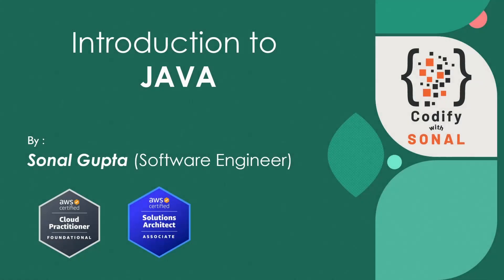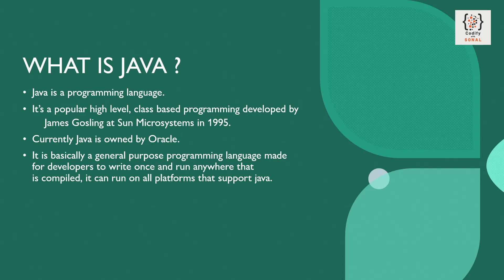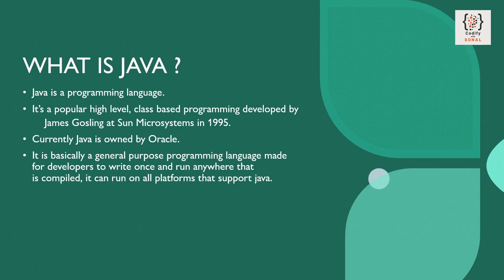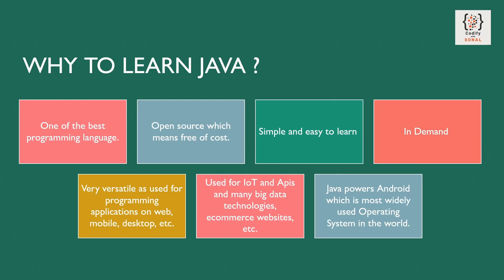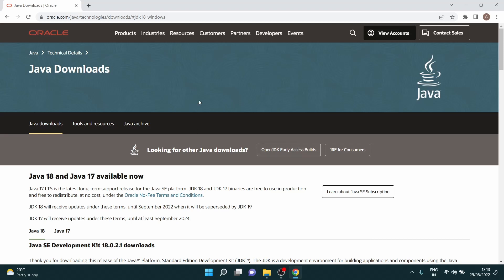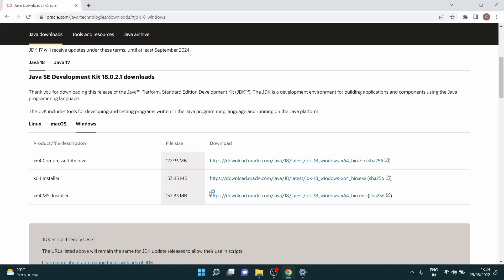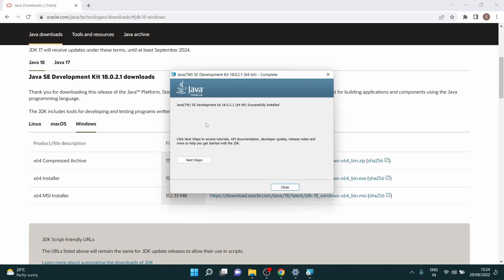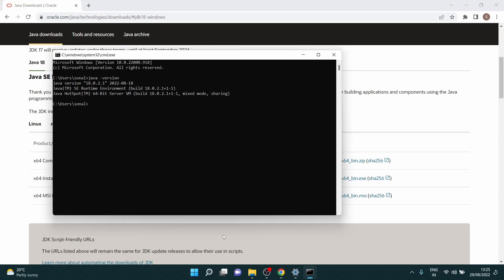Introduction to Java | Java Tutorial for Beginners | Learn Java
Java is one of the best language to learn.
In this video we will see why and also how to install and setup Java.

0:00:24 Introduction to Java
0:00:32 What is  Java?
0:01:22 Why to learn Java ?
0:02:17 How to install and setup Java ?